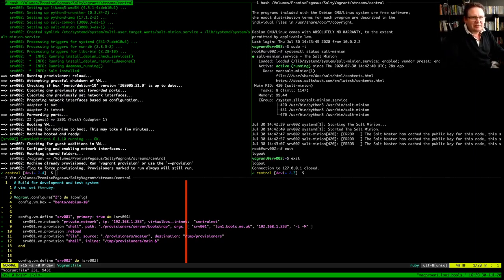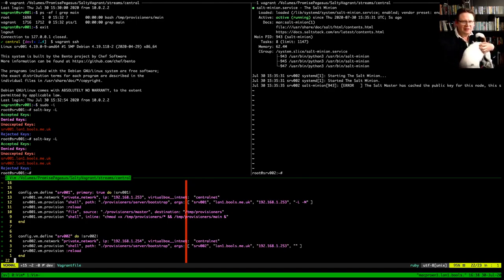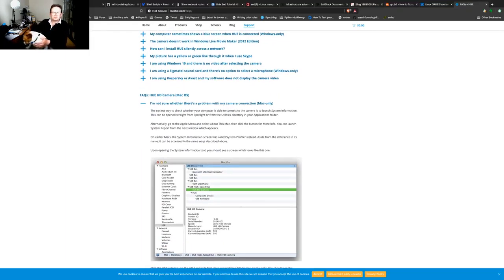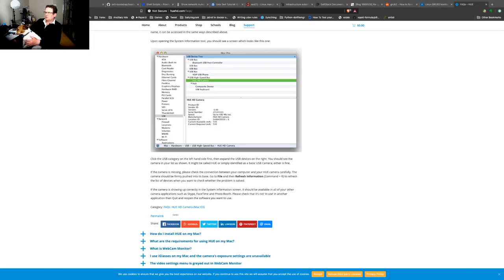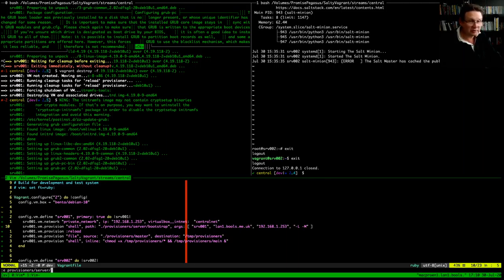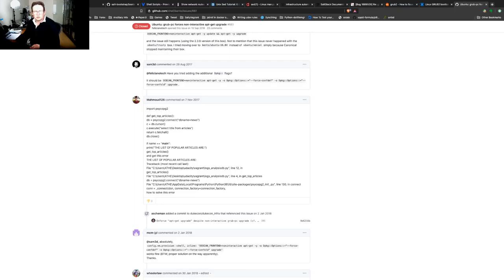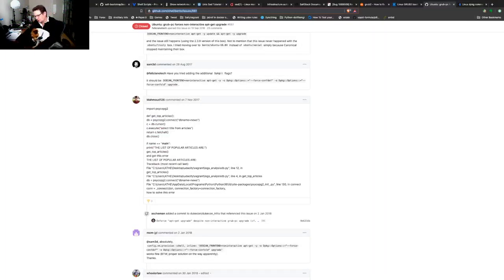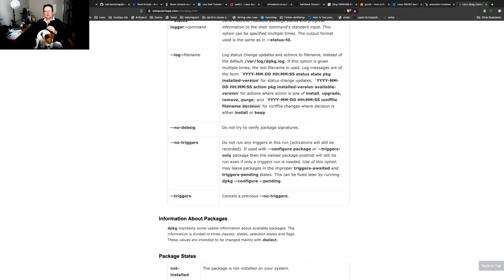Devops from scratch #4.2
In which I continue scratching my head over the best way to handle to grub upgrade as well as a sidetrack getting my document camera working as I want with OBS.